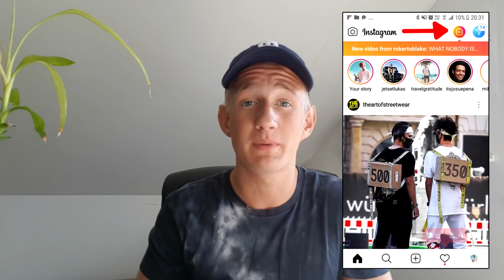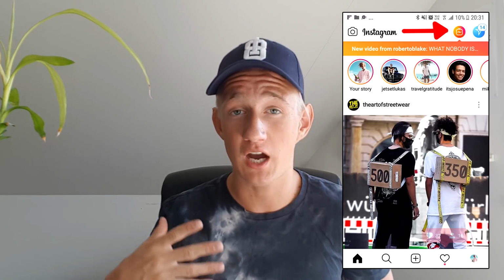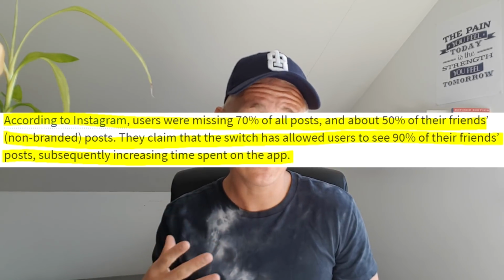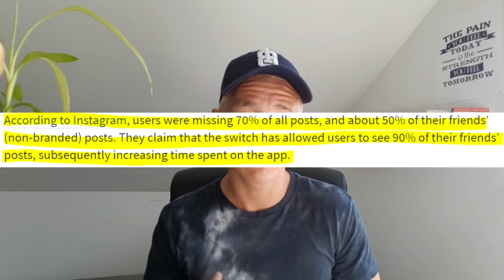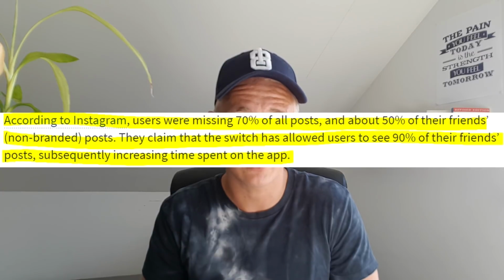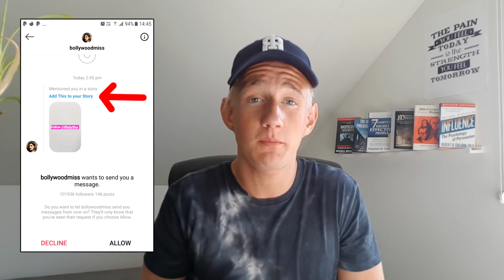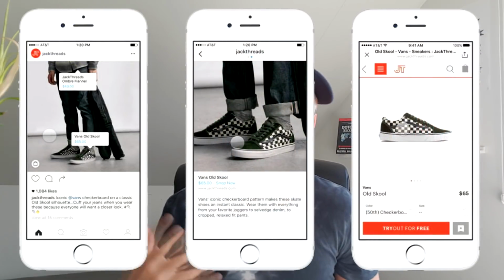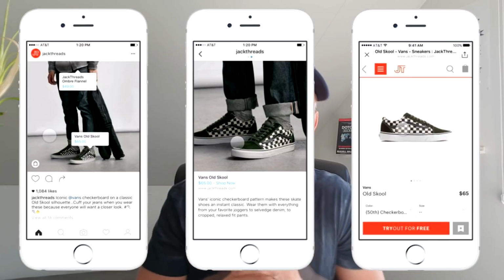😝 BIG INSTAGRAM ALGORITHM UPDATES - JULY 2018 😝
😝 INSTAGRAM ALGORITHM UPDATES JULY 2018 😝

Instagram algorithm updates - July 2018. In this video I talk about the MOST RECENT CHANGES to the Instagram algorithm and what you need to be aware of on Instagram in 2018

Instagram algorithm changes in June 2018 - Instagram TV (IGTV) Instagram just changed their algorithm and added many new features! Check them out in this video!!

Instagram updates in the algorithm in 2018 - Hack the Instagram algorithm. Watch this video if you want to MASTER the Instagram algorithm and be ahead of the Instagram GAME!

How to hack the Instagram algorithm - June Instagram algorithm changes. Learn about new features to Instagram, new explore page in the updated version of the Instagram algorithm, this video.

Enjoy fam!